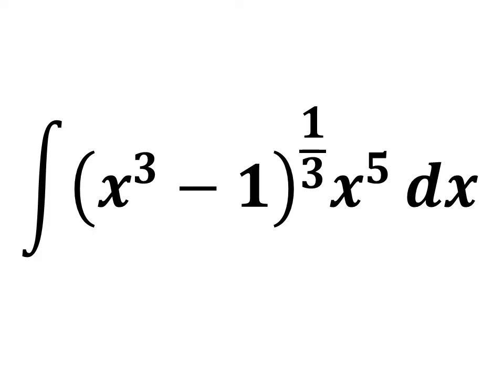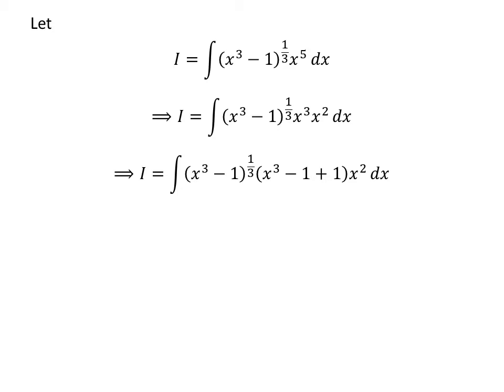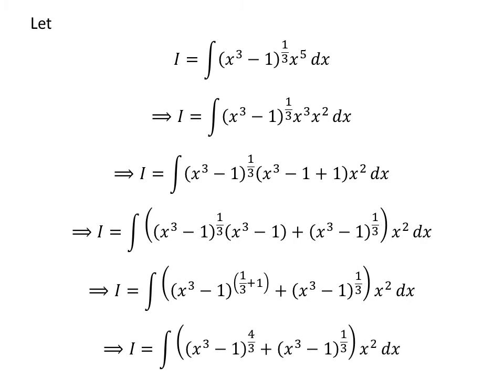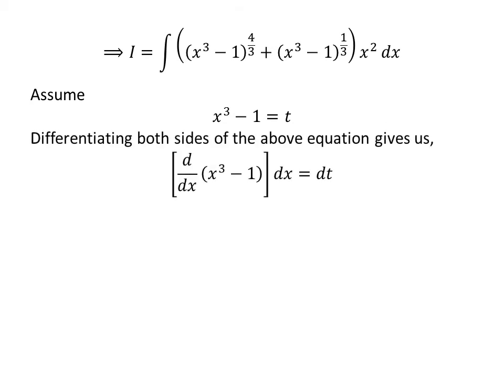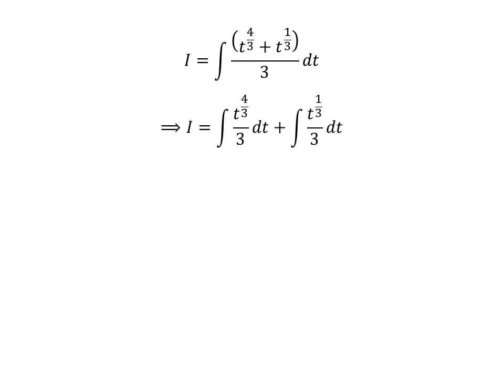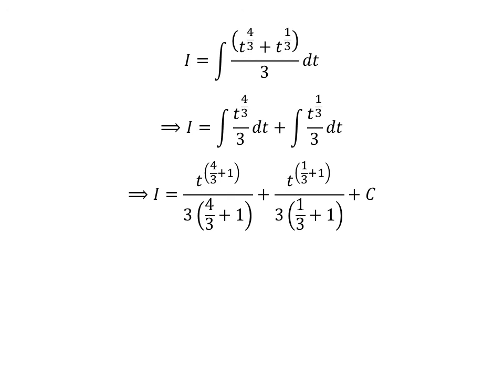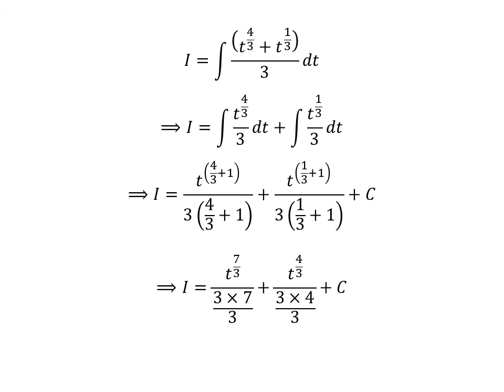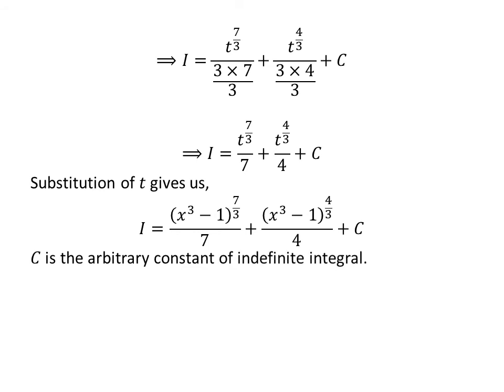Integrate (x^3 - 1)^(1/3)x^5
In this video, we will learn to integrate (x^3 - 1)^(1/3)x^5. Substitution method has been applied to solve the integral (x^3 - 1)^(1/3)x^5.

Other topics of this video are:
Integral of (x^3 - 1)^(1/3)x^5
Integration of (x^3 - 1)^(1/3)x^5
Antiderivative of (x^3 - 1)^(1/3)x^5